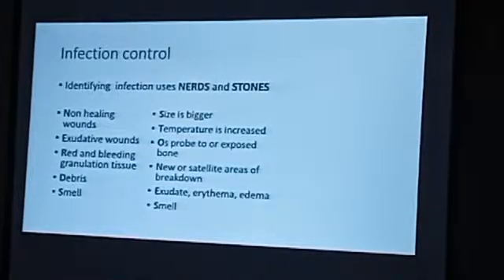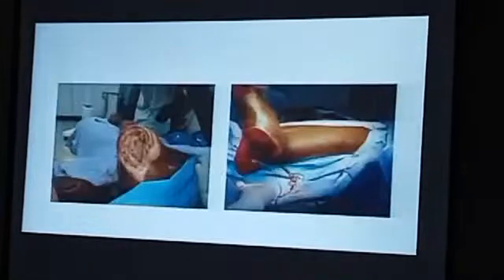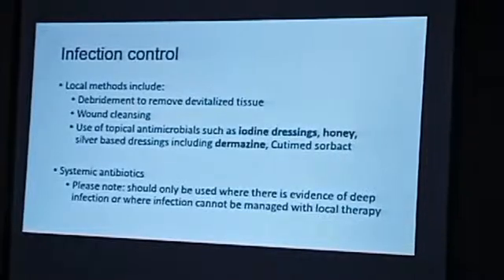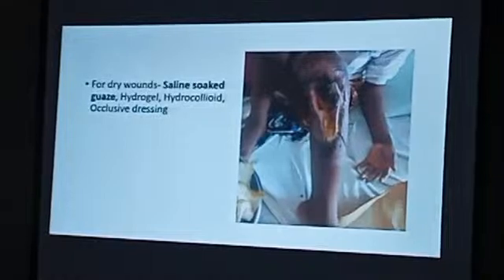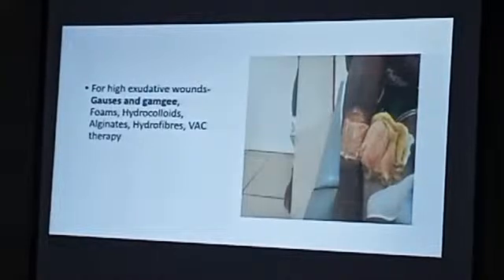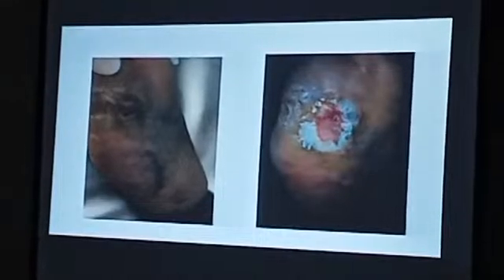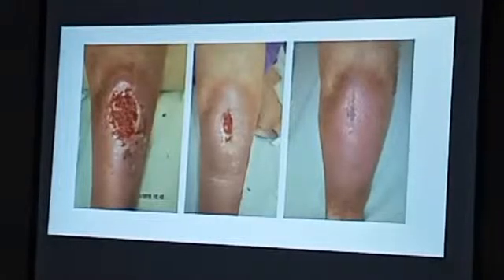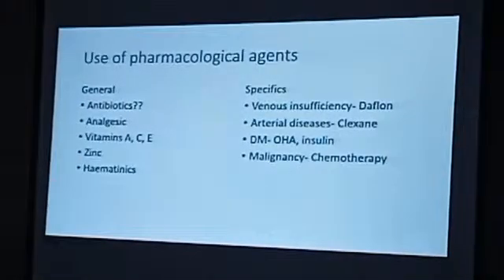ARSPON OYO STATE CHAPTER MEDICAL OUTREACH